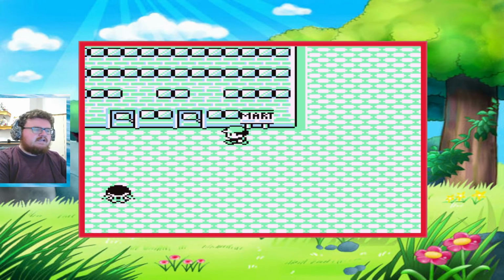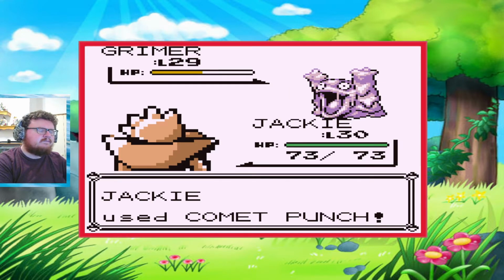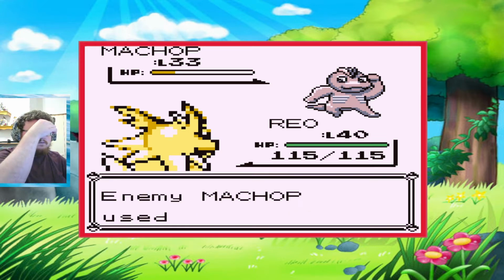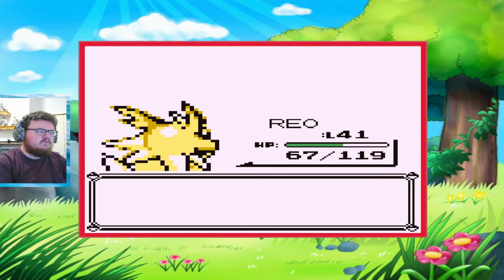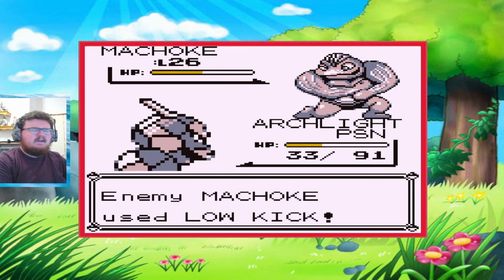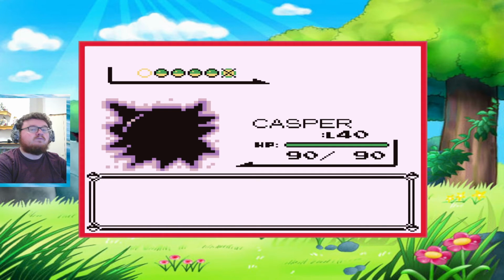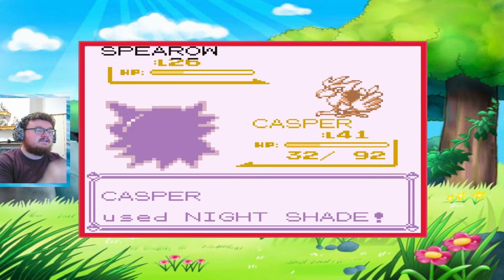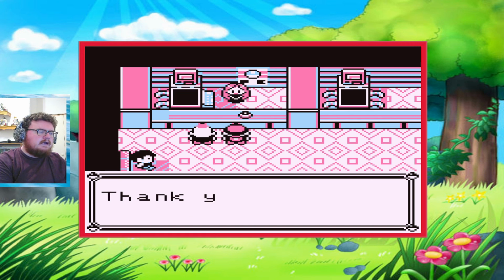Pokémon: Red Version (GBC) Walkthrough/Playthrough Part 24: Down The Dirt Road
To be the best all starts with a single step, and it starts here with Pokémon Red! Welcome trainers, to the beginning of this classic series. Many gamers have experienced the newer titles and such, but for me this is home. Good old classic Gen 1, iconic towns such as Pewter City, Saffron City and Fushia City, and Iconic Pokémon such as Pikachu and others. Our goal is simple, to go to town and city beyond and acquire 8 gym badges, which will prove our entrance into the Pokémon league. We will put together a team of reliable friends and trusted partners who will help us succeed in this quest. So, pack your items, and grab your balls! It's time...to catch 'em all!

0:00 Main Episode
43:58 Outro